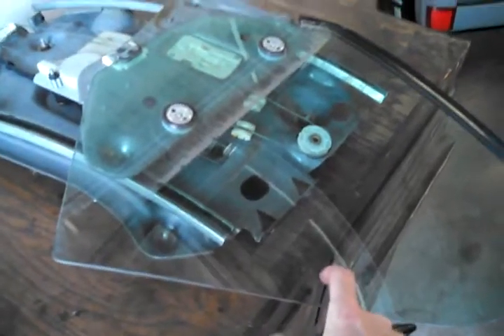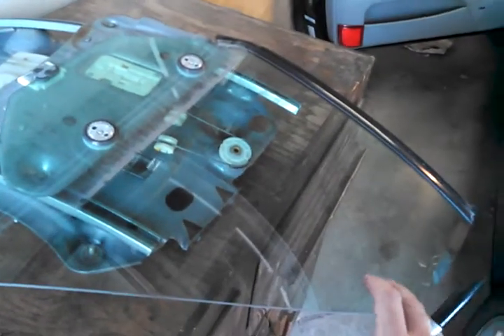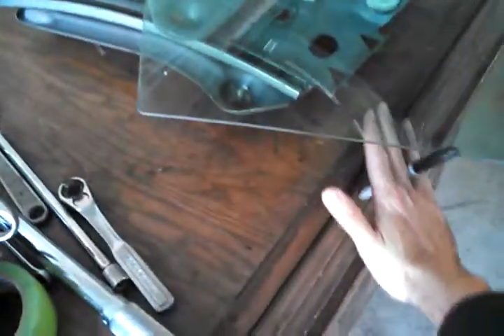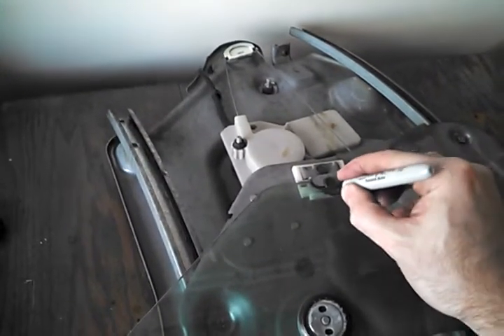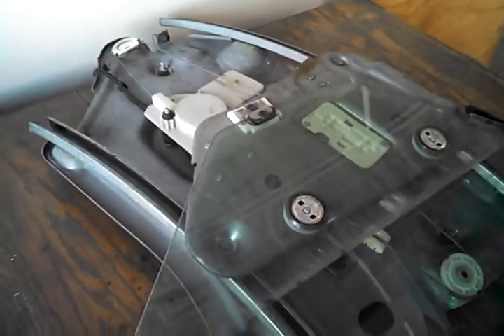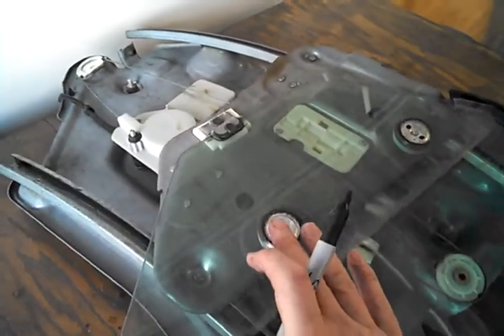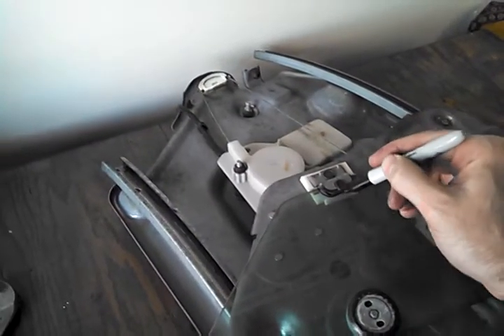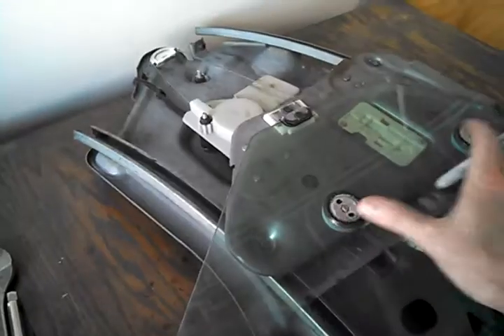Preparing rear regulator Sebring 1/9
Transferring windows from rear regulator Chrysler Sebring 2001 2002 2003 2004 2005 You can buy this part